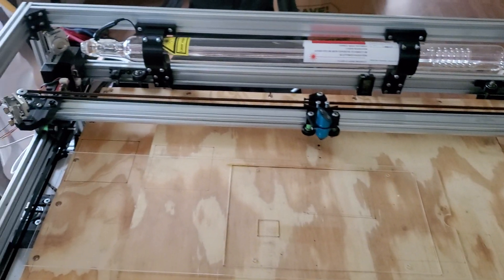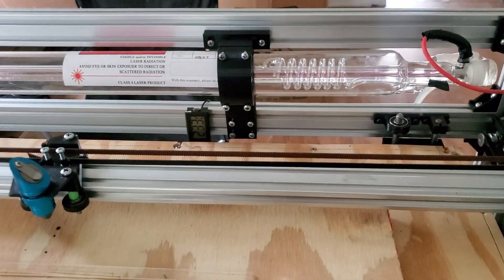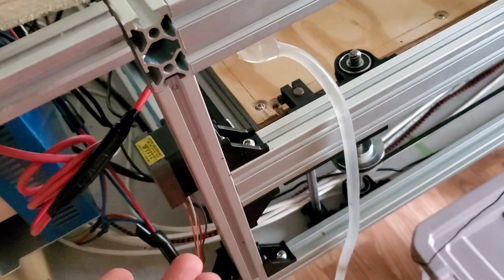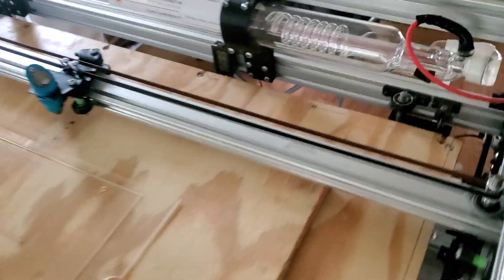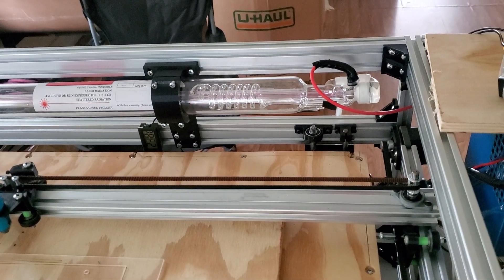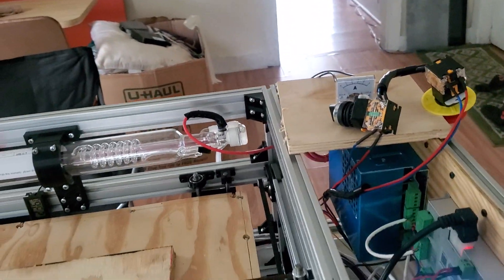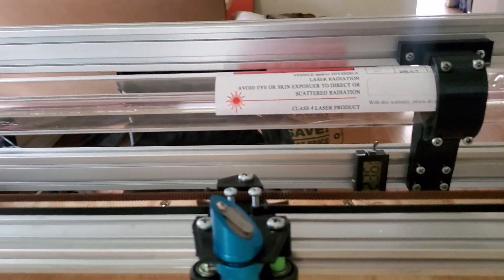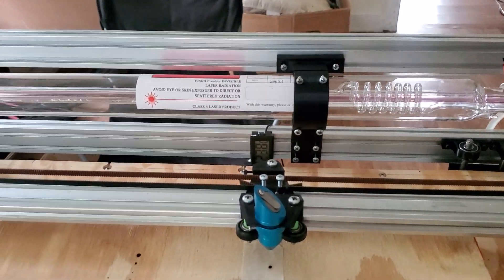K40 laser issue!!!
Hey everyone in this video I show and talk about an issue with my K40 laser cutter. If you have any thoughts leave them down in the comments!